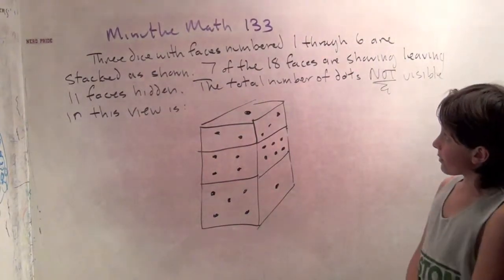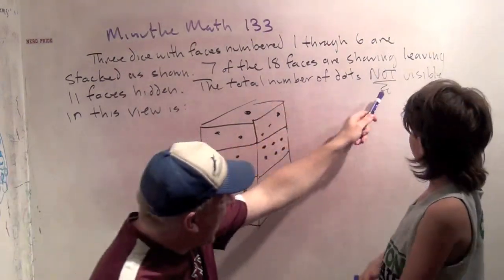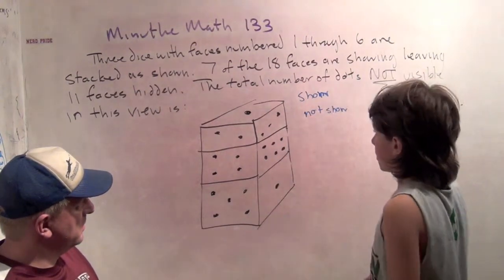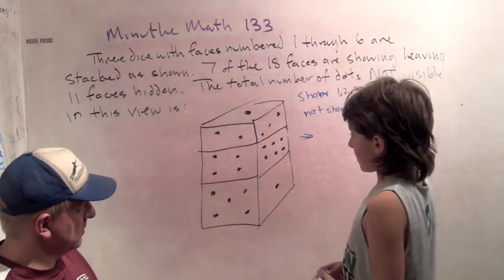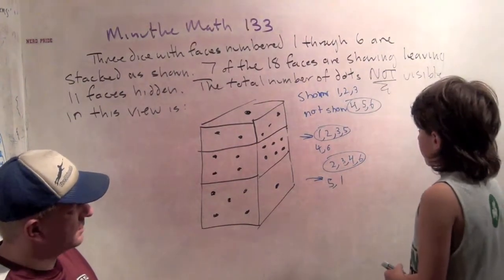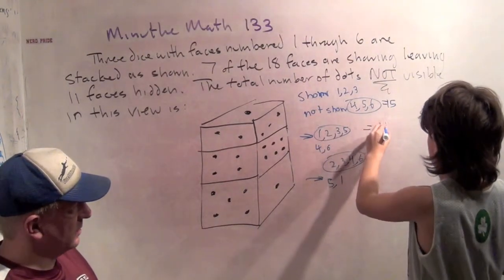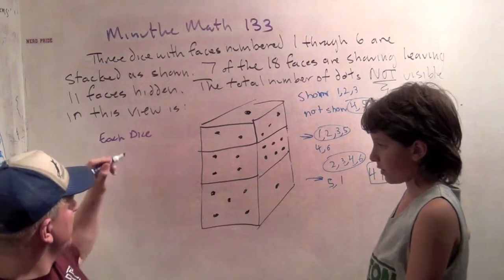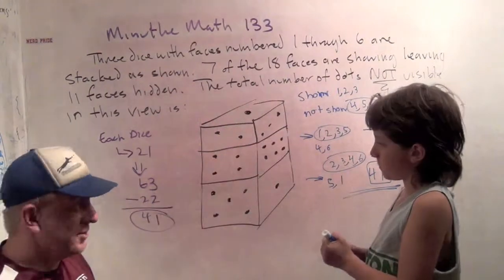MinuteMath133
Neat counting problem with dice from the Mathematical Association of America's Minute Math page